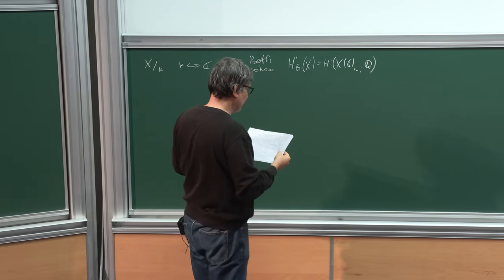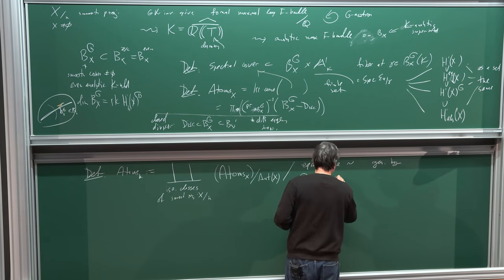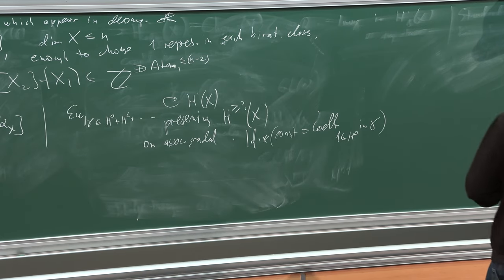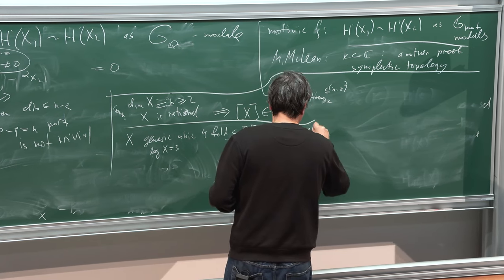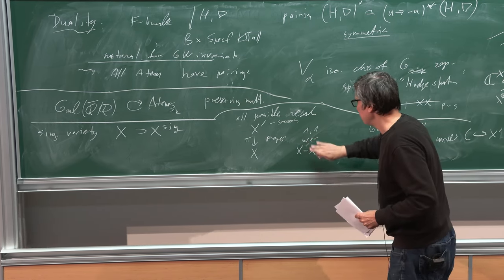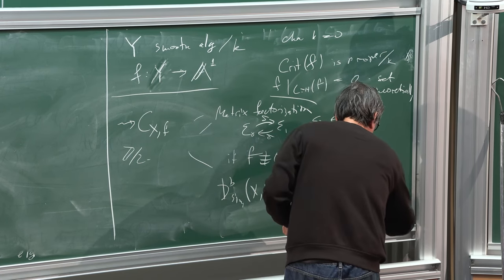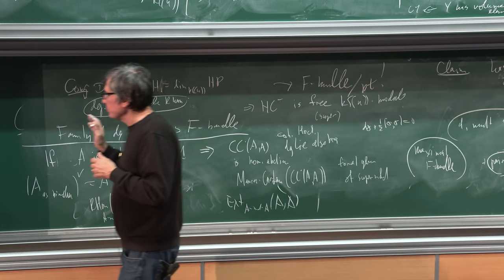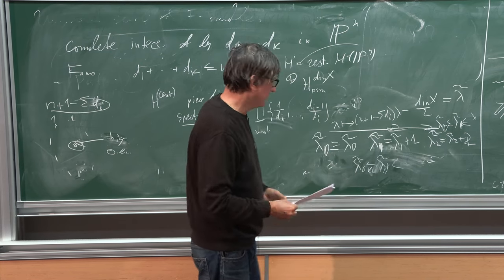Maxim Kontsevich - 3/4 Birational Invariants from Gromov-Witten Theory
Gromov-Witten invariants of a smooth projective variety give an infinite tower of cohomology classes on powers of the original variety, satisfying a beautiful system of constraints encoded in the notion of quantum connection.
Recently Hiroshi Iritani proved a result controlling the quantum connection of the blowup along a smooth center.
The goal of the course is to introduce a new class of birational invariants based on Iritani's theorem.
In particular, one can almost effortlessly prove the non-rationality of a generic cubic 4-fold.

Maxim Kontsevich (IHES)